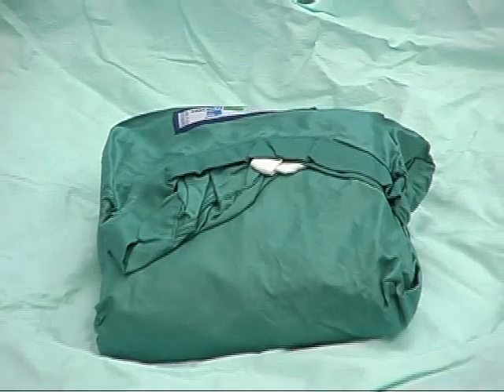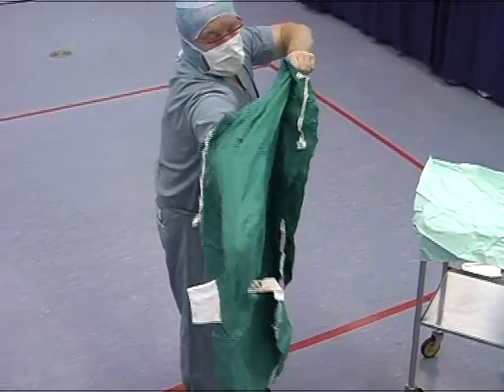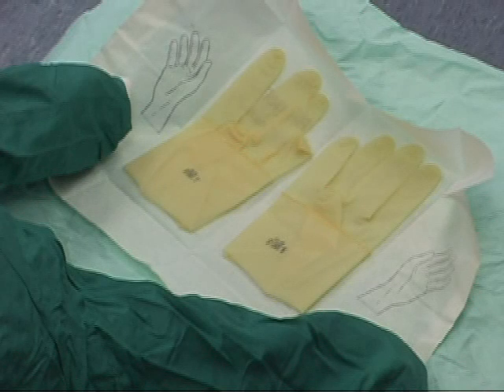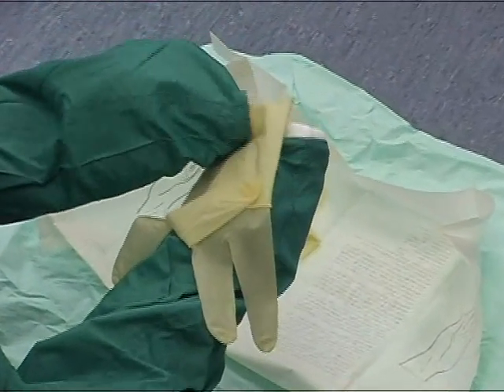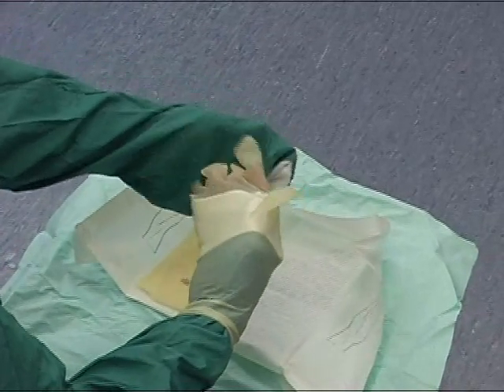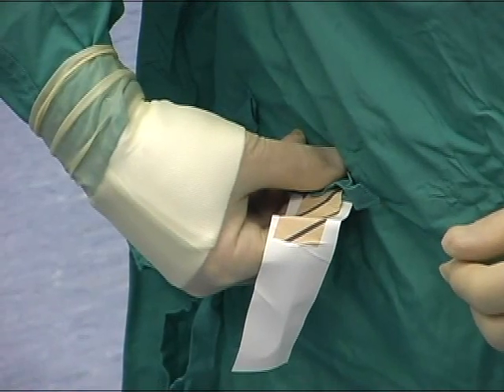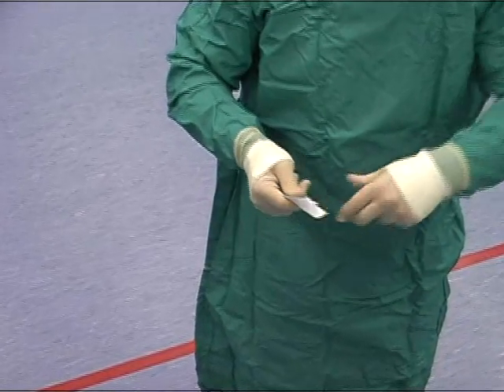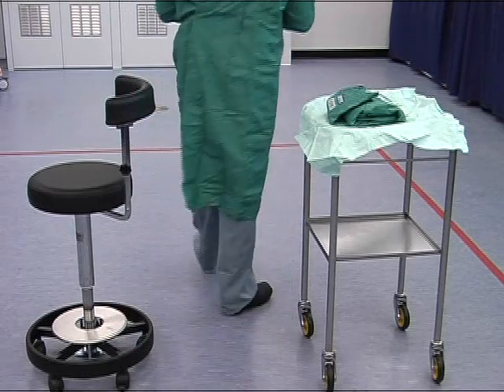Surgical etiquette Gowning and gloving.wmv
Gowning
1.
 Locate the neck of the gown and apply a pincer grip with the thumb and forefinger to each side, being careful not to touch the outside of the gown.

2.
 With the remaining fingers pick up the folded gown and move away from the trolley.

3.
 While retaining the pincer grip at the neck of the gown allow it to unfold.  Do not shake the gown, as this causes turbulence resulting in debris rising from the floor which can contaminate the hands or the front of the gown.

4.
 Moving your hands and arms outwards locate the sleeves and move your hands and arms into them.  Be aware of your surroundings during this procedure.

5.
 An assistant will loosely tie your gown at the back being careful not to touch the front of your gown.  At no time should you allow your hands to exit the cuffed end of the sleeve.

6.
 Now fold a portion of the cuffs inwards to allow you to perform the closed gloving method.

Gloving
1.
 Request your preferred glove size and type being aware that some specialties, for example use ultra sensitive gloves.  In Orthopaedics you will probably be required to double glove (please note you should use gloves half a size larger than your normal size and don them first).

2.
 Open the sterile packet on the sterile field and create a fold along the bottom edge to stop the pack folding in on itself.

3.
 As demonstrated here using the enclosed left hand, turn the glove onto the upward facing right hand.

4.
 Open the cuff of the glove with the left hand and slide the finger tips of the right hand into the cuff.

5.
 Take the double layer of glove on top of the right hand and pull this over the back of the right fist and thumb.

6.
 Take the ribbed single edge of the glove and pull this down over the wrist.

7.
 Pull the sleeve of the gown down from front and back of the gloved hand allowing the fingers to just emerge.

8.
 Take hold of the finger tips of the glove and stretch them out to exactly align the fingers and thumb of the hand.

9.
 Holding the sleeve and the gown at the wrist pull downwards until the glove is in the correct position.

Now Repeat the Procedure for the Left Hand.

Finally, to secure the gown an assistant will adjust any loose ties at the back.  The waist ties vary in position, but generally you should hold the tie that you can see is attached at the side.  Straighten the piece of card prior to handing this with its tie firmly attached to an assistant.  Turn around slowly and grasp the tie prior to pulling it from the card.

It is important to develop an awareness of theatre environment.  Care needs to be taken when moving in the locality of sterile trolleys and other members of the gowned theatre team.  When passing either personnel or items always face those that are sterile, with your back towards the unsterile, thus avoiding potential contamination.